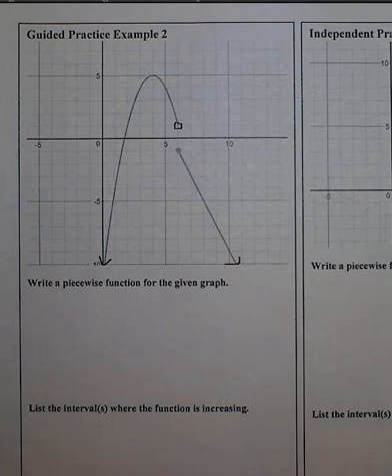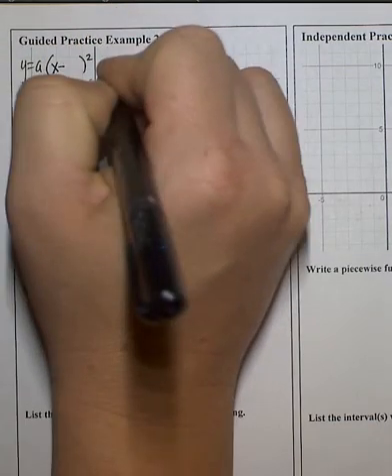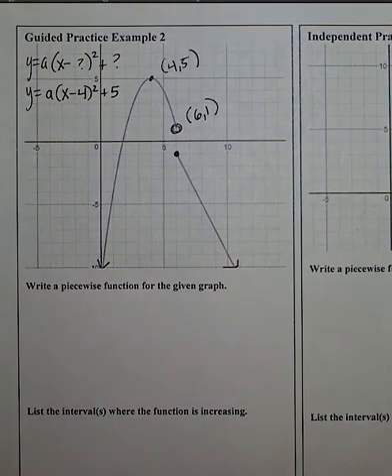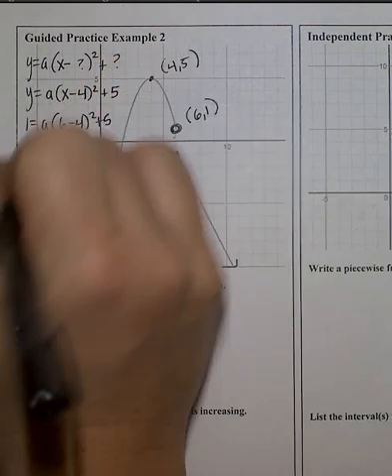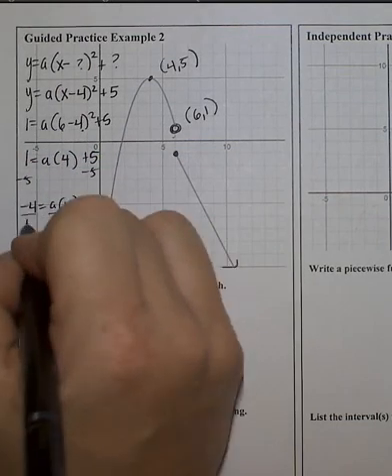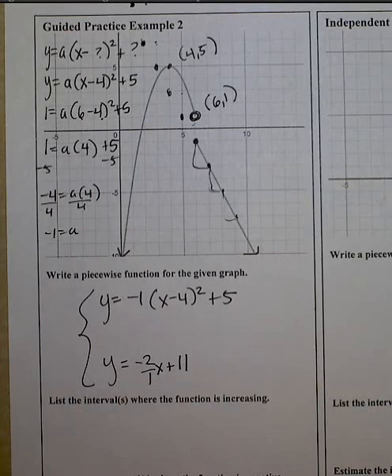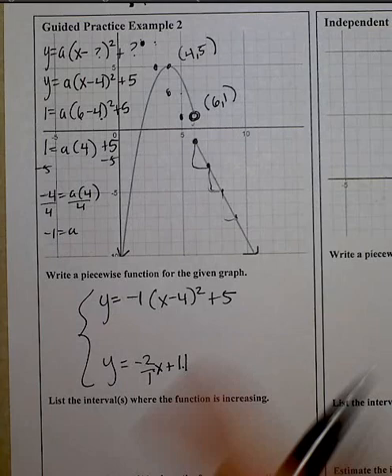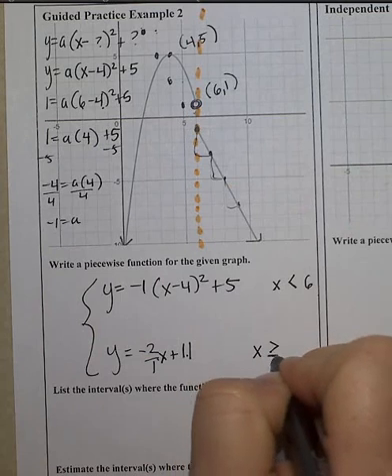Piecewise Functions: Guided Practice 2